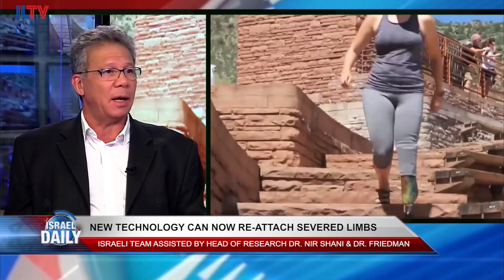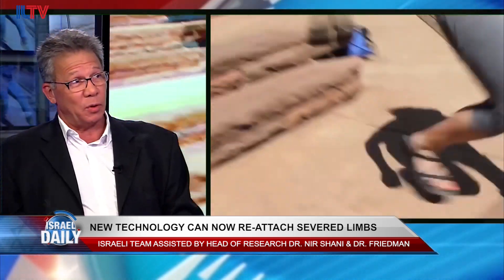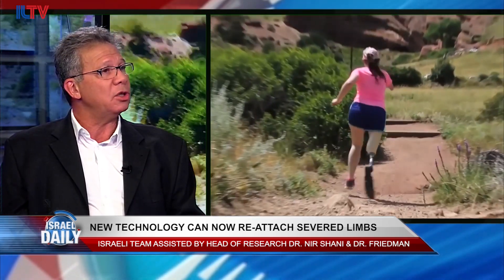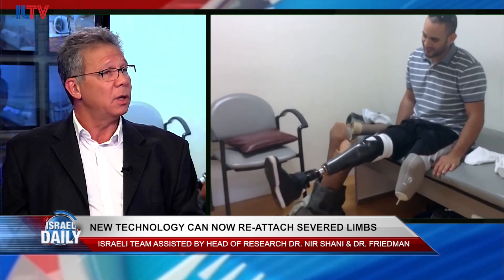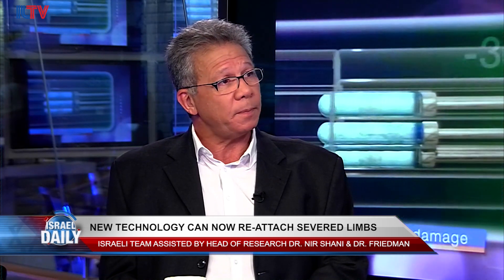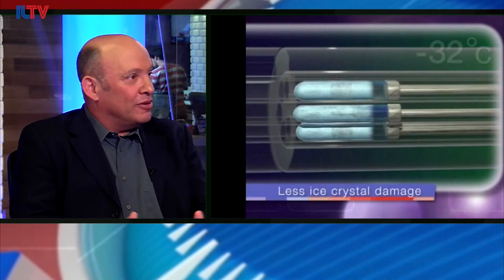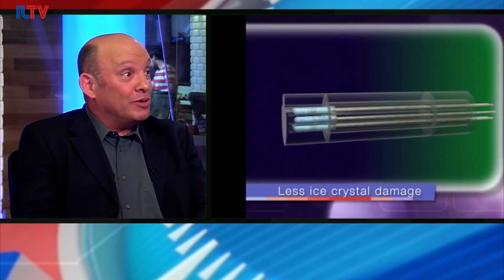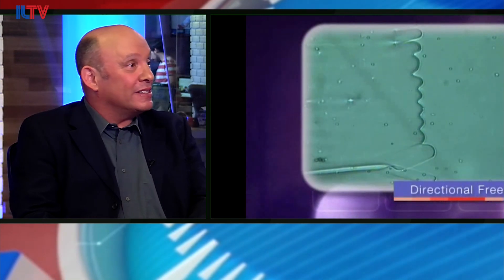Dr Amir Arav and Dr Eyal Gur - May 08, 2017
Dr. Amir Arav, AA Technologies and Dr. Eyal Gur, Chief of Plastic Surgery Dept. at Ichilov Tel Aviv Medical Center speaking at ILTV studio about Israeli medical startup that has found a way to transplant and re-attach severed limbs onto patients.